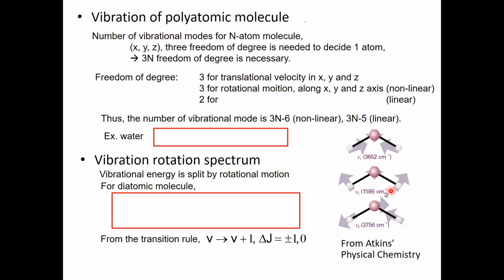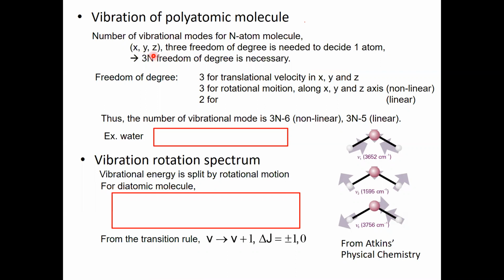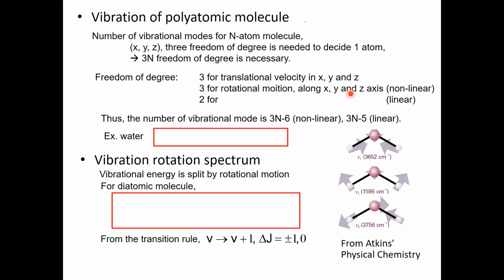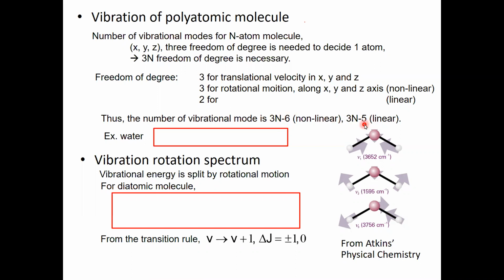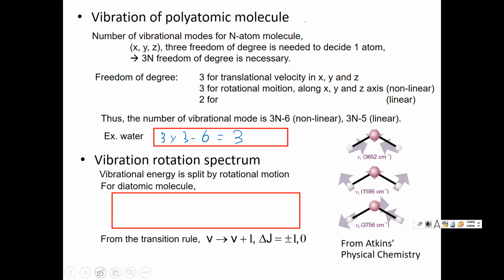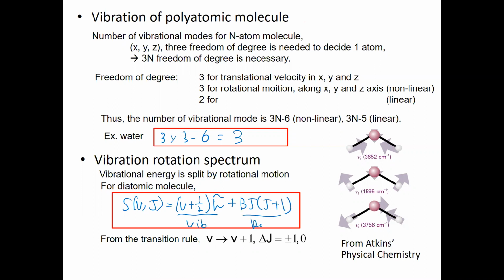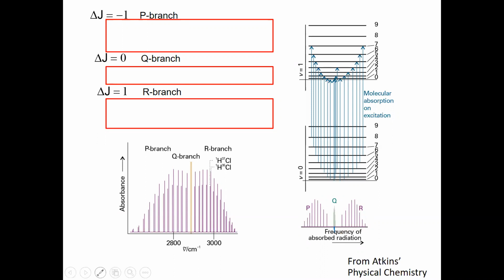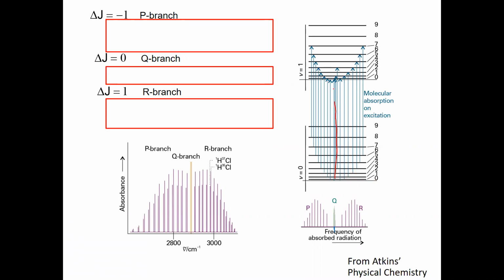Photochemistry / Spectroscopy Lecture 5 3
Vibrational transition